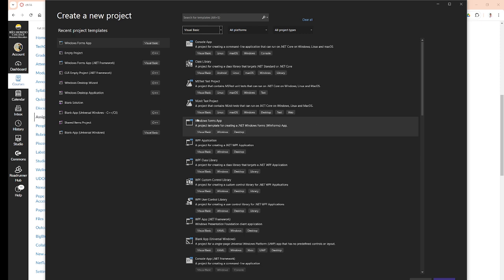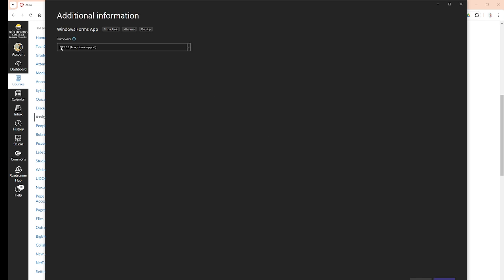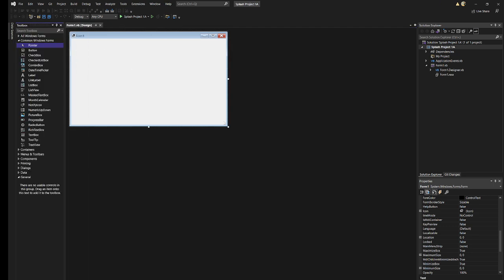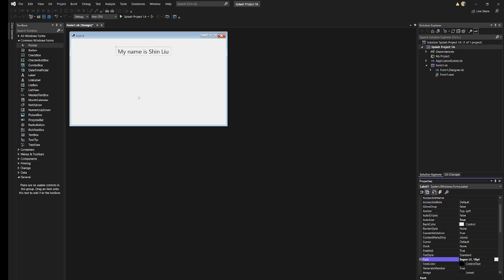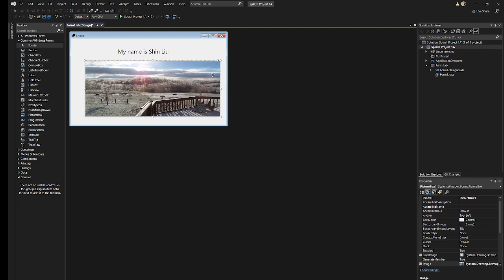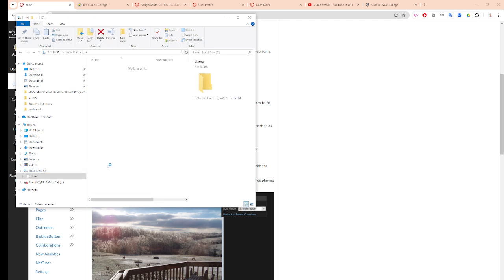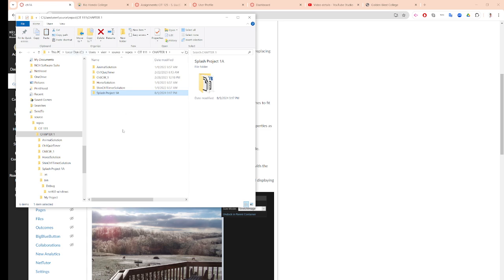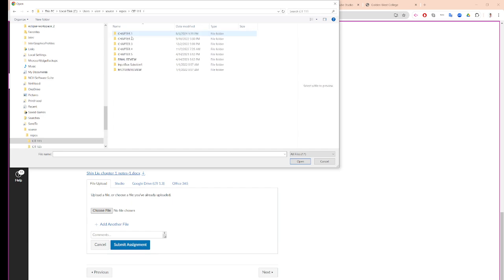create a Visual Basic project named "Splash Project A" in Visual Studio 2022, Ch1A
To create a Visual Basic project named "Splash Project A" in Visual Studio 2022, follow these steps:

Open Visual Studio 2022:

Launch Visual Studio 2022 on your computer.
Create a New Project:

Go to File- New- Project... or use the keyboard shortcut Ctrl + Shift + N.
Select Visual Basic Template:

In the New Project dialog, select Visual Basic under the Language dropdown on the left.
Choose Windows Forms App:

Select Windows Forms App (.NET) as the project type. Name your project as "Splash Project A" in the Name field.
Create the Project:

Click Create. Visual Studio will create the project structure for you.
Design the Form:

Once the project is created, you will see Form1.vb open in the designer.
Drag and drop a Label and a PictureBox from the Toolbox onto the form.
Set Properties:

Label:

Select the Label control.
In the Properties window, locate the Text property and change it to "My name is xxx", replacing "xxx" with the desired name.
PictureBox:

Select the PictureBox control.
In the Properties window, find the Image property.
Click on the ellipsis (...) button next to the Image property.
Navigate to the location where countrycharm.jpg is saved on your computer.
Select countrycharm.jpg and click OK.
Set the SizeMode property of the PictureBox to StretchImage to ensure the image stretches to fit the control.
Adjust Form Properties:

You can adjust the form properties such as Text (set it to "Splash Project A") and other properties as desired.
Save the Project:

Go to File - Save All or press Ctrl + Shift + S to save your project and any changes made.
Run the Project:

Press F5 or click on the Start button in the toolbar to run your project and see the form with the label and picture box displayed according to your settings.